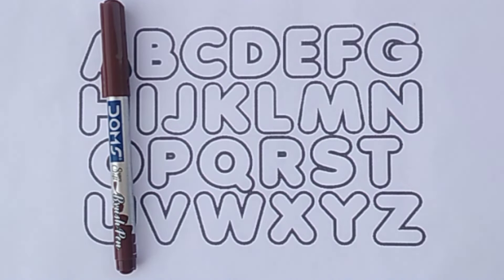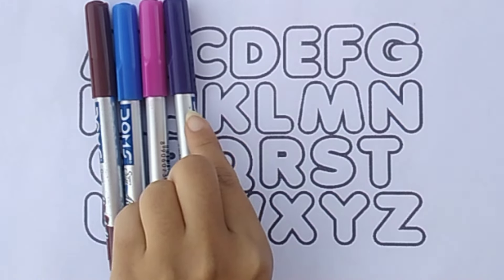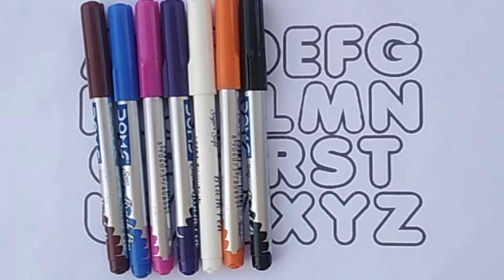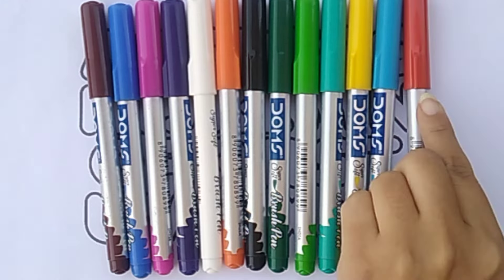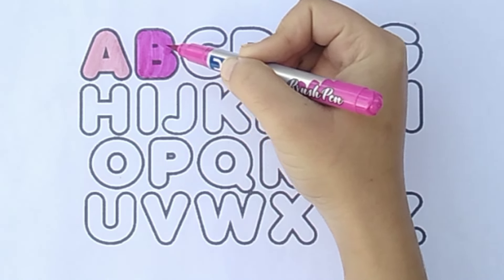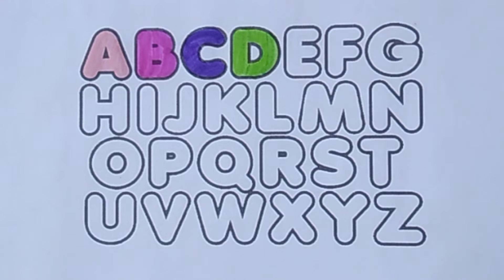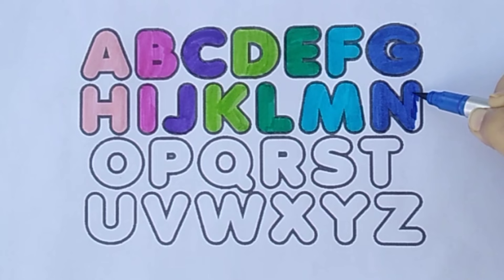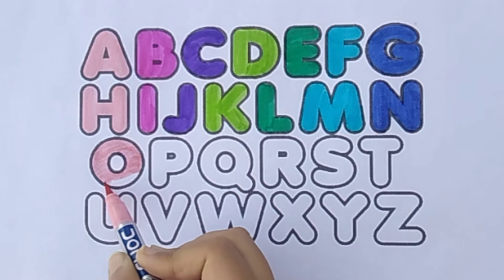Let's learn and write uppercase ABCD for preschool toddlers and kids | educational video,abcdefg,abc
Learn numbers counting,Shapes for kids & toddlers, Alphabets for kids

There is 123 number writing ,shape drawing and coloring for toddlers and children.
Learn 123 numbers and ABCD alphabets A for Apple b for ball in English.